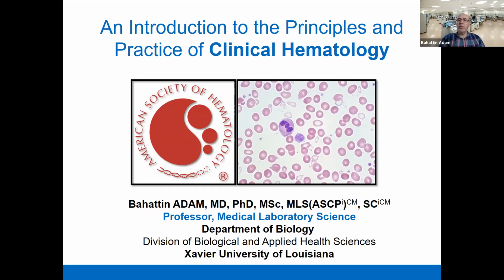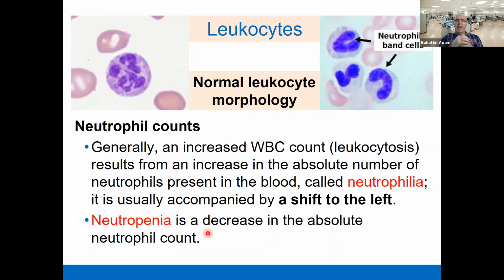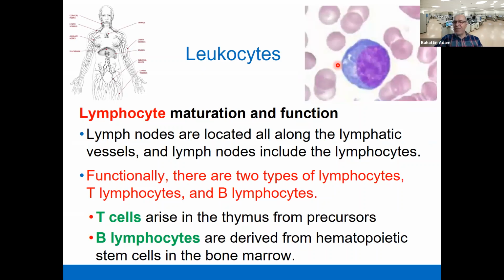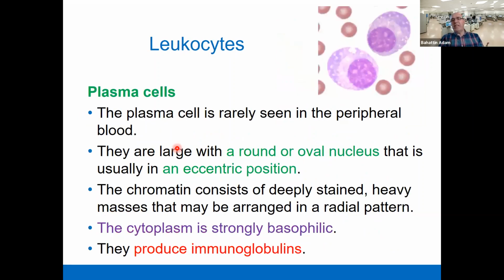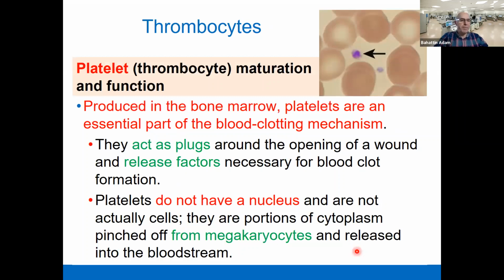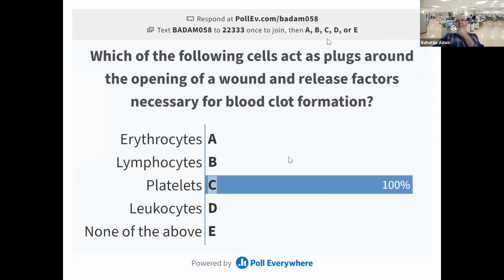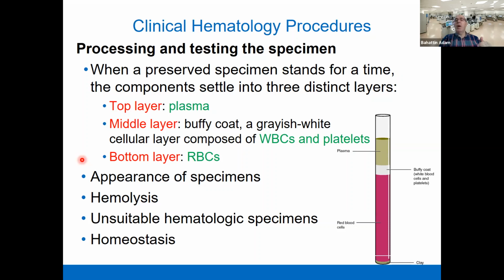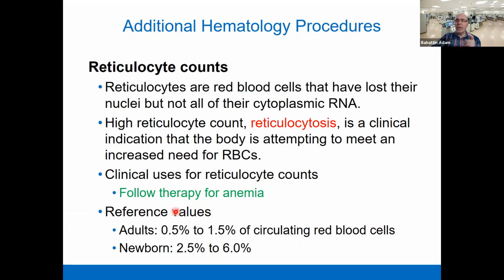Chapter11. Clinical Hematology-3 Dr. Adam